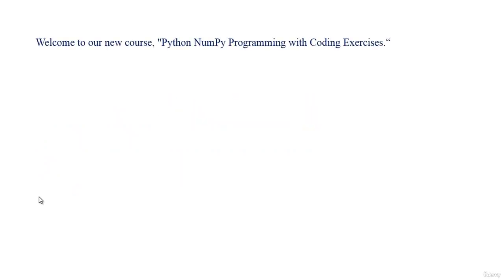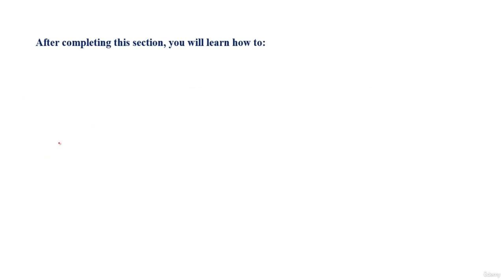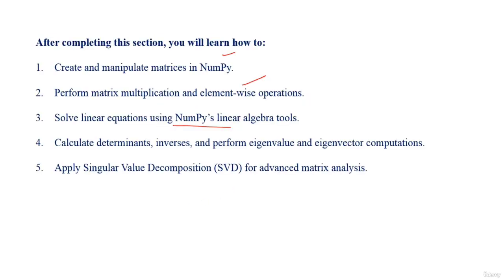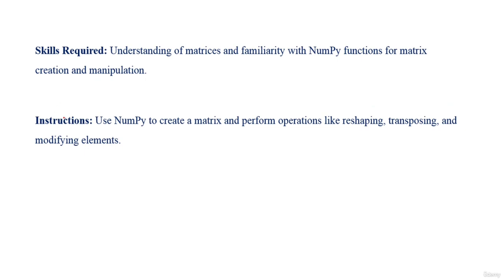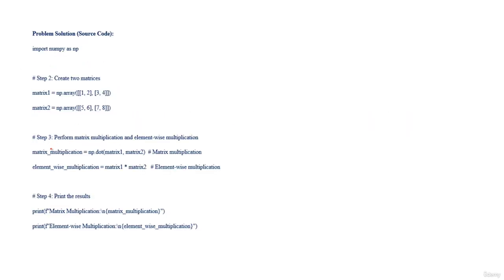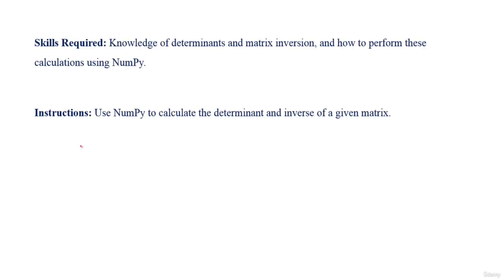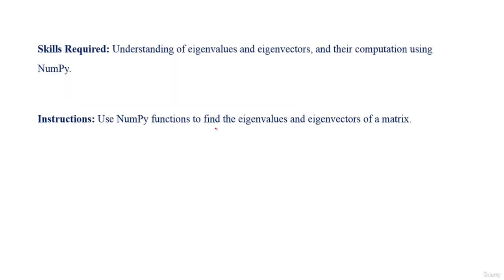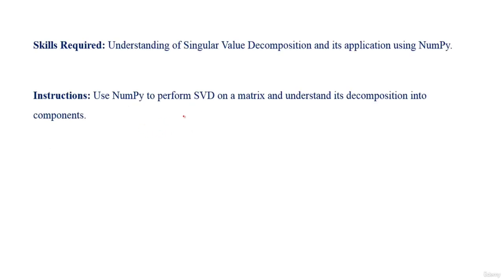Working with Linear Algebra in NumPy part 7